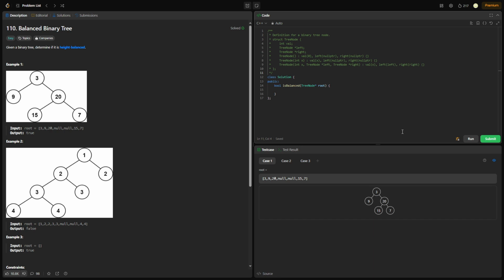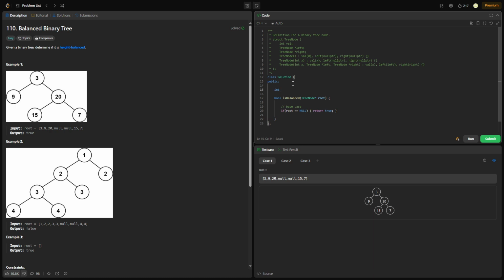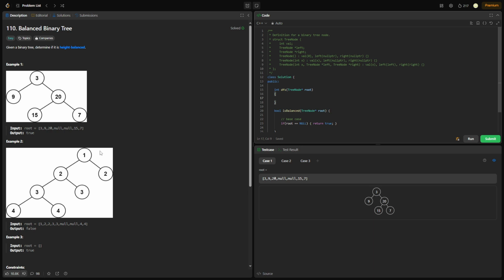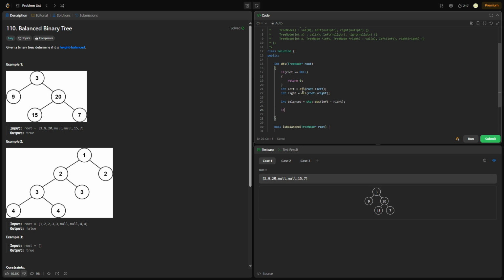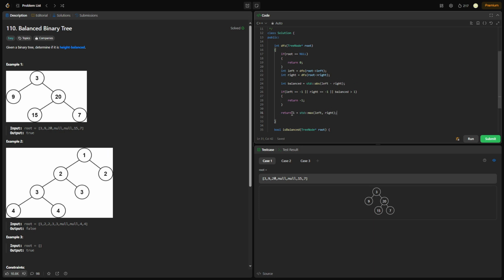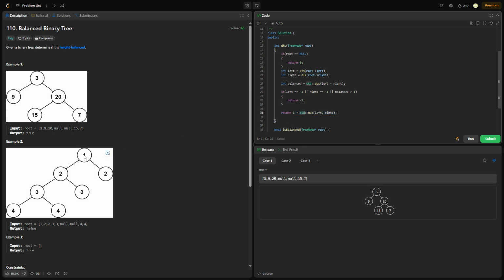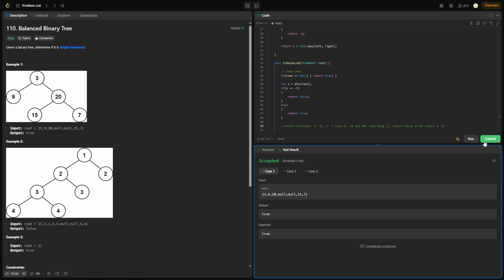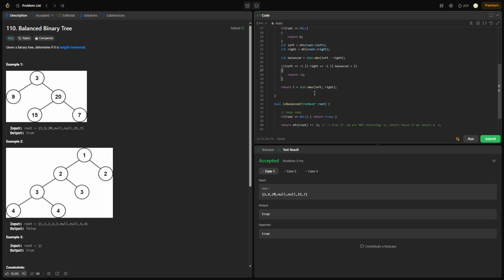LeetCode 110. Balanced Binary Tree (C++)